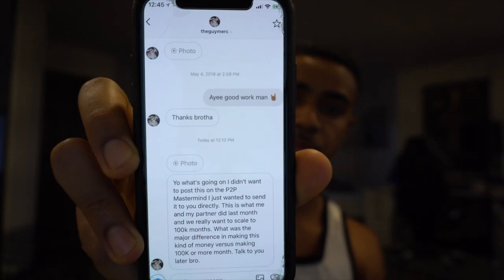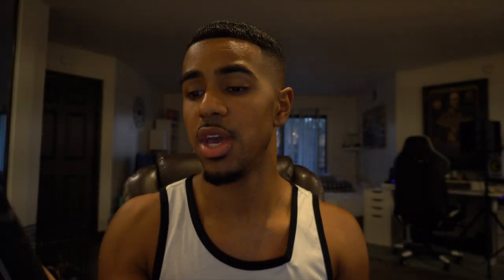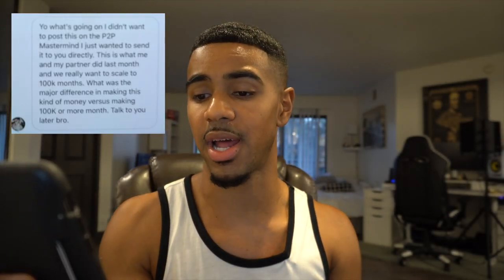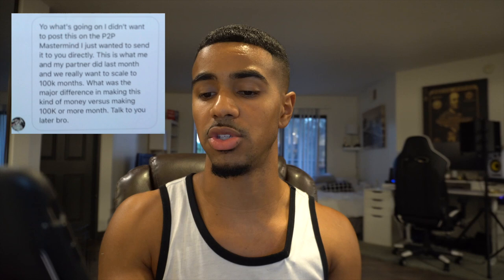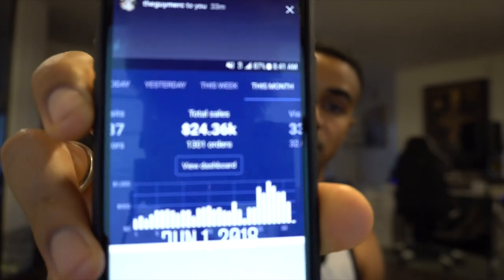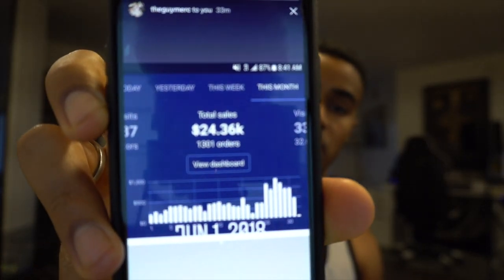Difference Between Making $25k/Month And $100k/Month Dropshipping